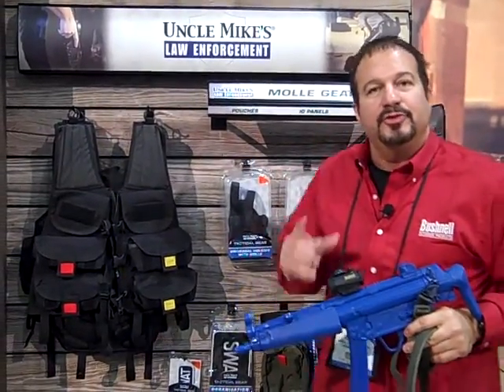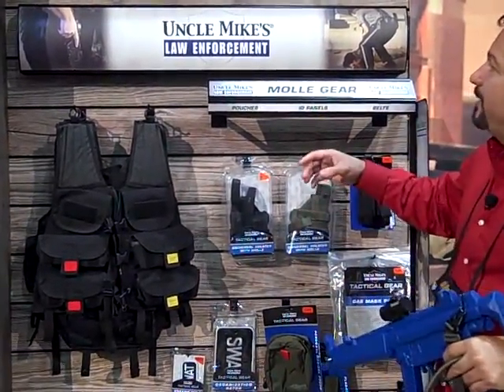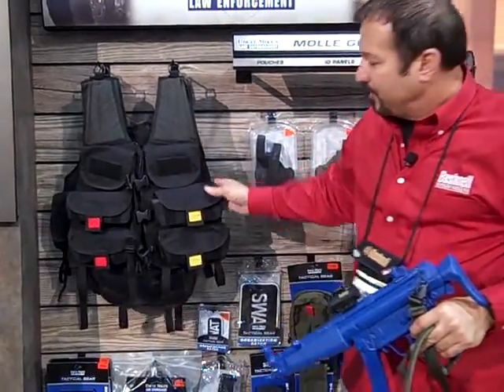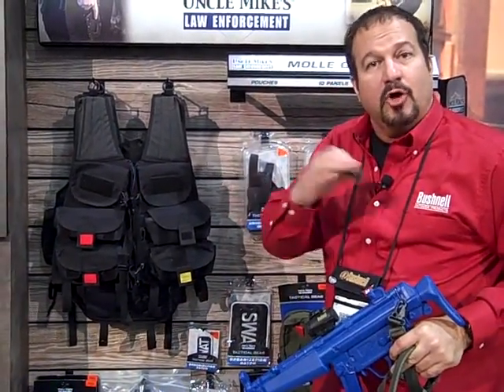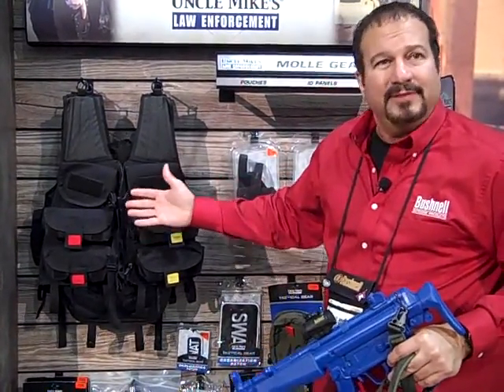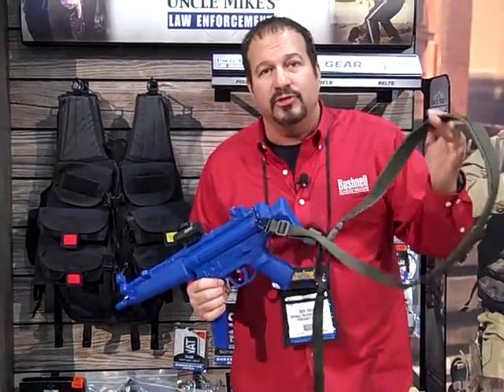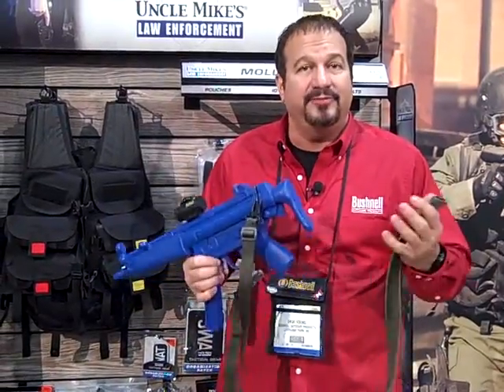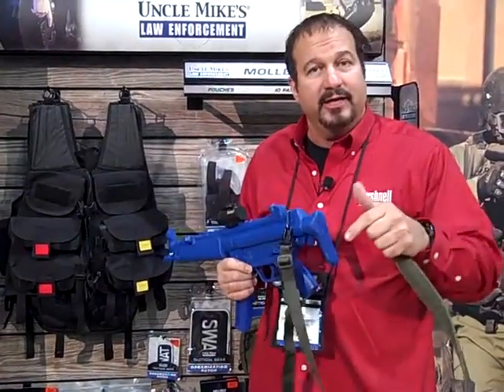Dave Shot Show Tactical